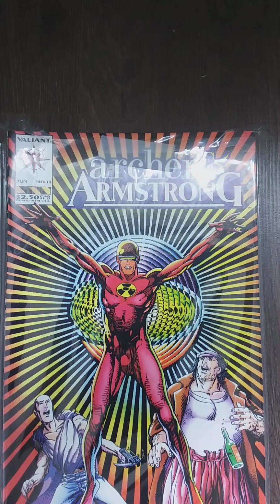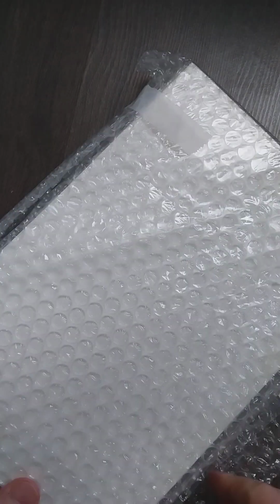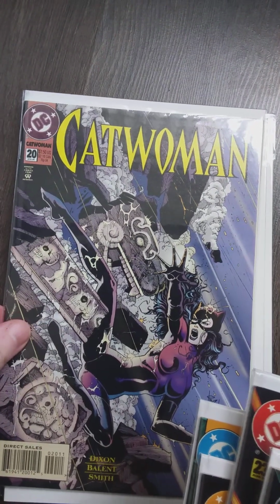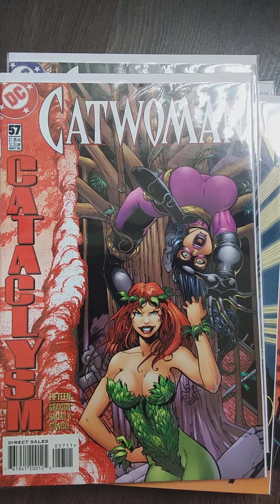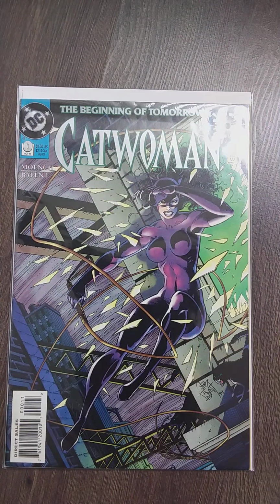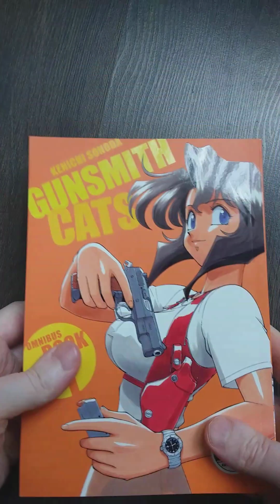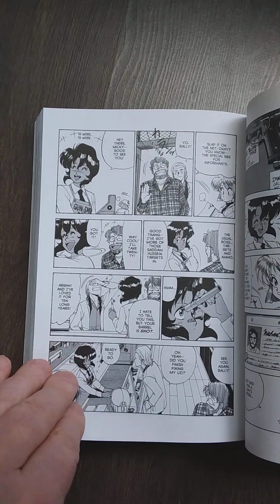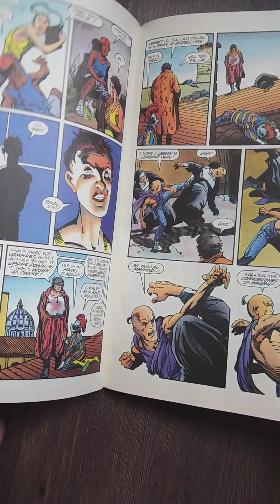UNBOXING COMICS #174. Archer and Armstrong, Catwoman and Gunsmith Cats Omnibus.